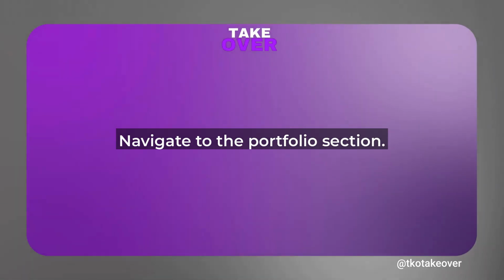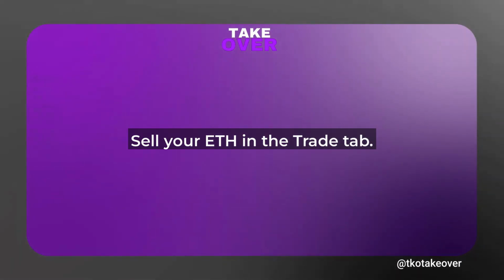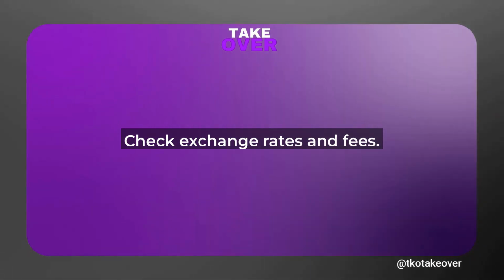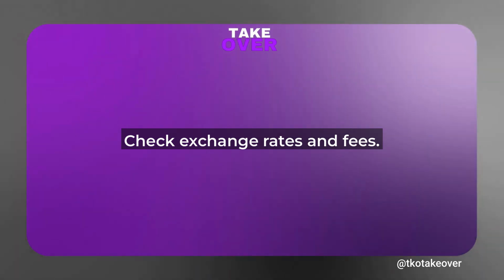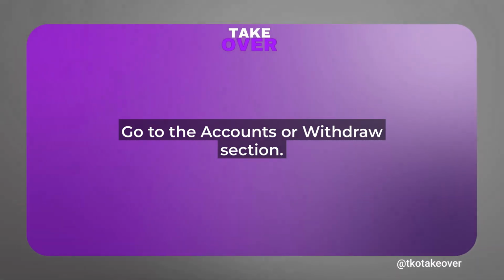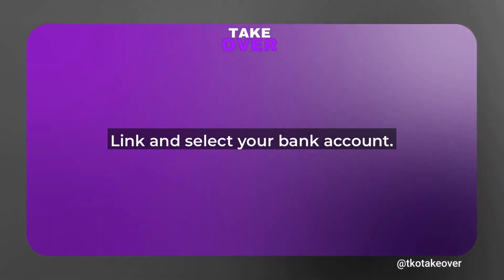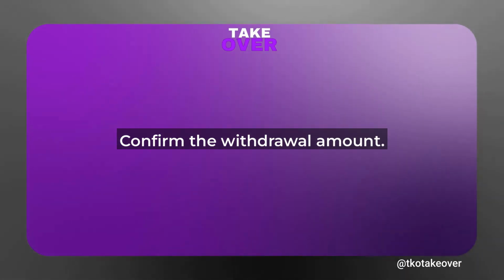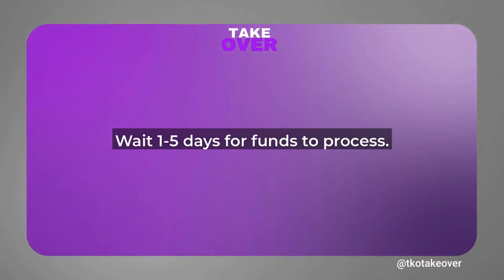How To Transfer Eth From Coinbase Wallet To Bank Account 2025